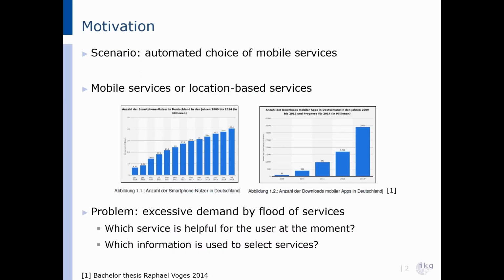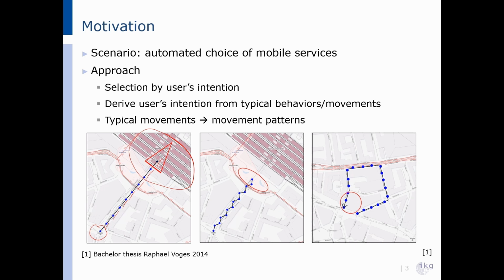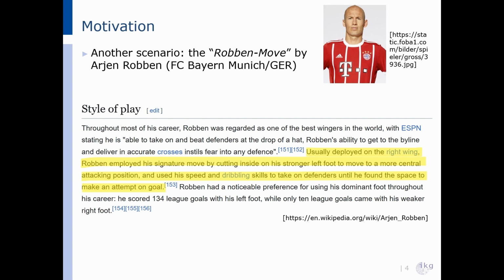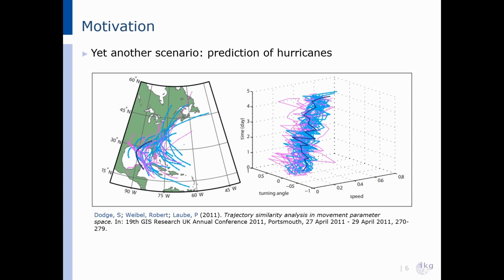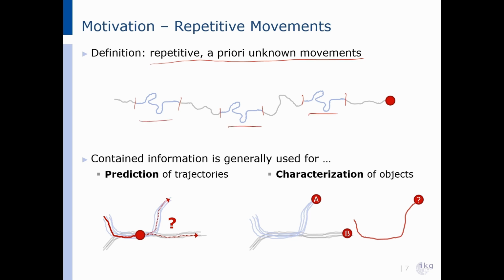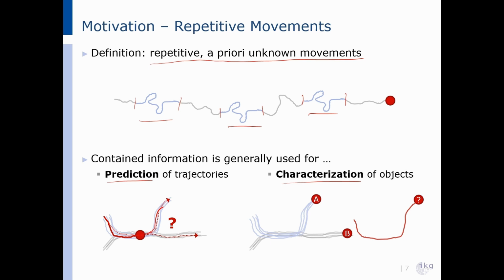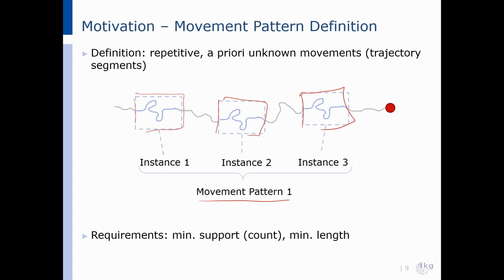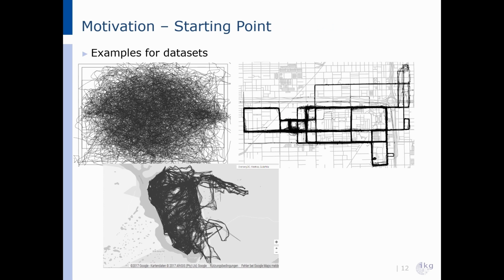Pattern Recognition in Movement Data - 01 - Intro and Motivation